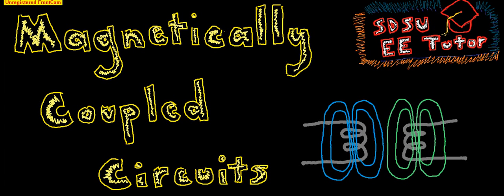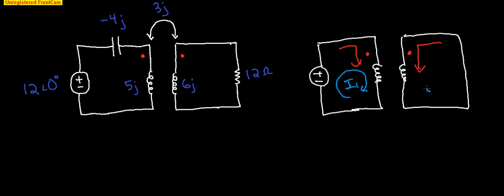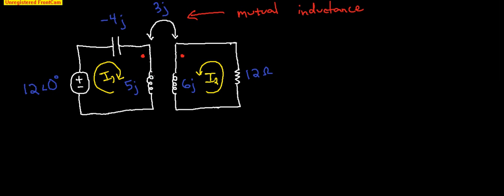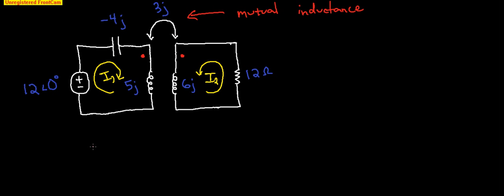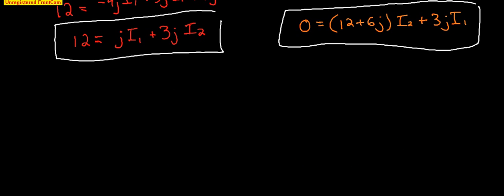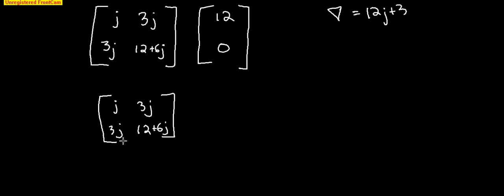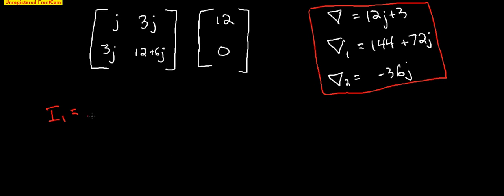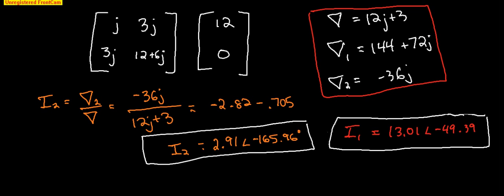Magnetically Coupled Circuits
In this video, I solve a problem dealing with magnetically coupled circuits and mutual inductance.  I discuss dot notation/ polarity, how to set up the equations, and how to solve with determinants.